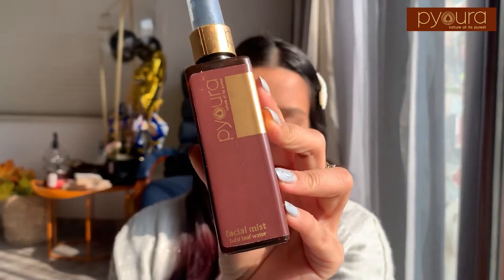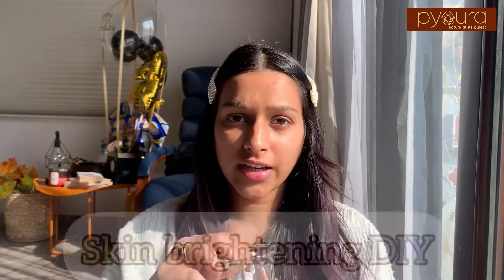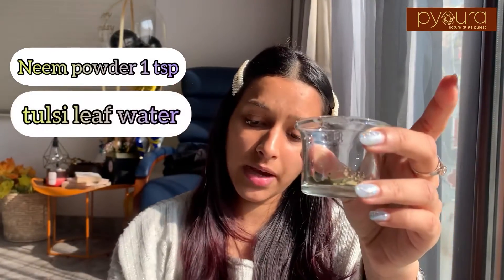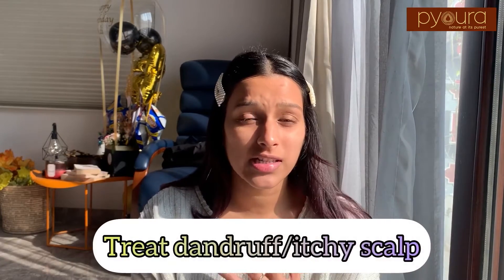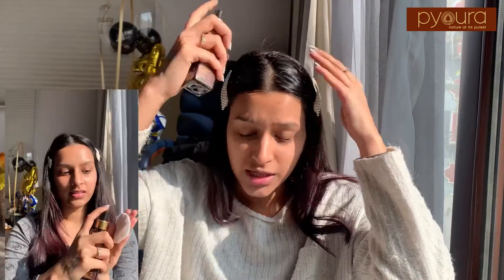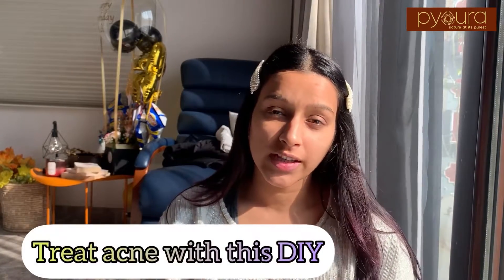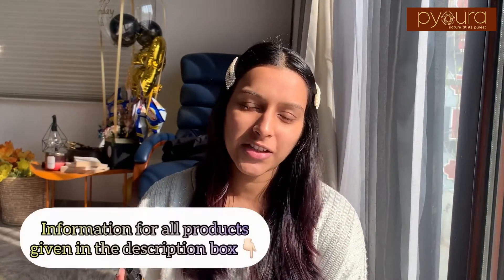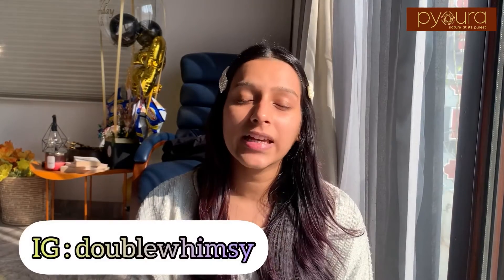pyoura Anti-Aging Tulsi Face Mist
Spray your way to a youthful skin!  With its proven anti-oxidant properties, tulsi (holy basil) leaves are said to be beneficial in combating skin aging and in giving you a youthful look.  pyoura Tulsi Face Mist comes in an easy-to-use, anytime-anywhere spray bottle.  Get the pure goodness of tulsi in this tulsi leaf extract with no added chemicals, no alcohol and no preservatives.  Enjoy nature at its purest.